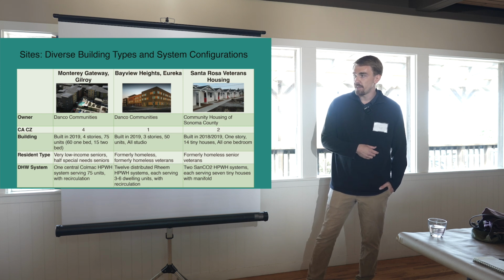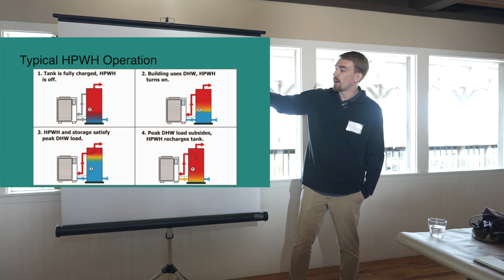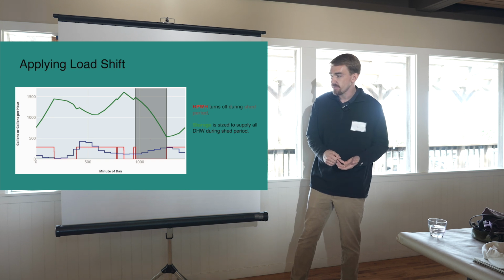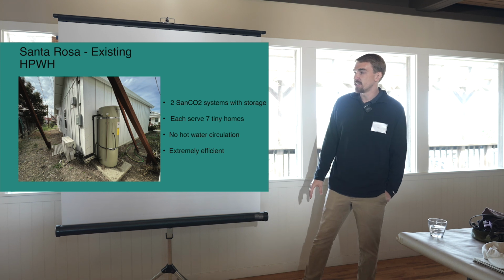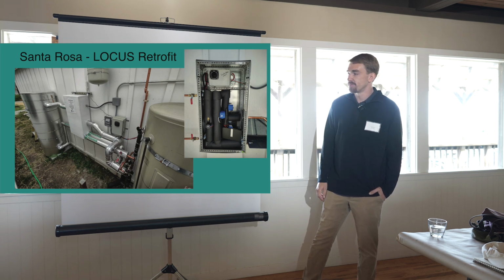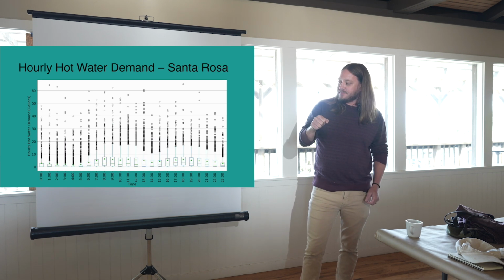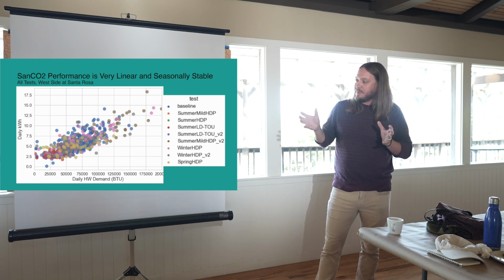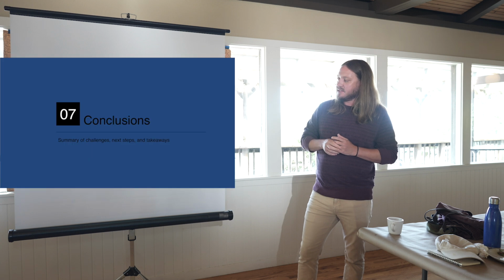Grid-Interactive Load Flexibility Control of Multifamily Heat Pump Water Heater Systems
Evan Green is a Research Engineer highly experienced in applying Commercial Heat Pump Water Heaters (HPWH) to Domestic Hot Water Systems in Multifamily and Commercial buildings. As a member of Ecotope’s Technology Transformation Team, he works closely with HPWH manufacturers to optimize the design of new products; with utilities to test the efficiency and reliability of various plumbing configurations, and performs post-installation monitoring, analysis, and troubleshooting of HPWH systems. He is a subject matter expert in Ecotope’s education and training program for developers, installers, and utilities. Prior to joining Ecotope, Evan was an Applications Engineer for Colmac WaterHeat. In this role, he coordinated plumbing, mechanical, electrical, and controls installation, performed startup and equipment troubleshooting, and educated design firms new to HPWH technology.

Greg Pfotenhauer's career began at Redwood Energy in 2013, studying real-world performance in state-of-the-art all-electric multifamily buildings in California. He has continued to work with Redwood as a partner in various other endeavors while at Build It Green, Franklin Energy, and now as principal at Artemisia Energy which provides research services, data analysis, modeling, and general consulting services for the energy industry. Greg lives in Reno, NV with his partner and two dogs.